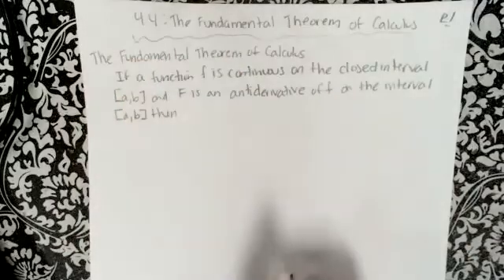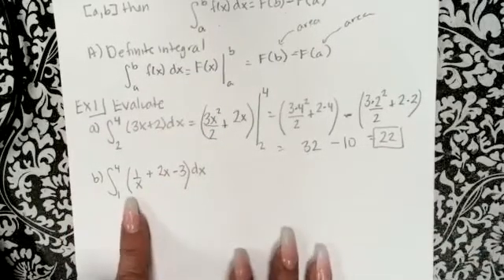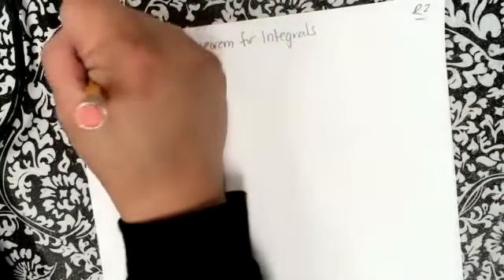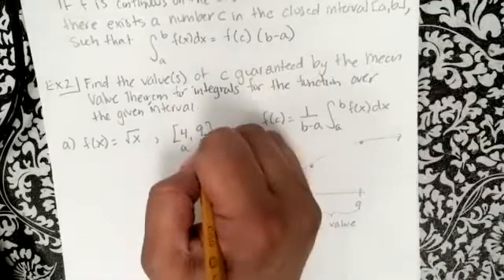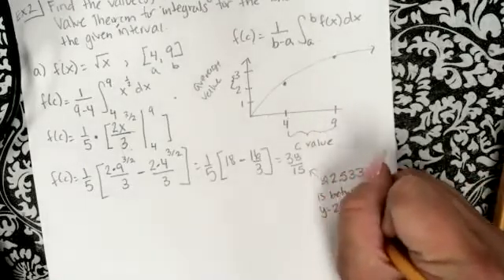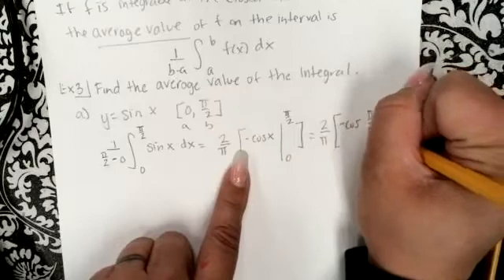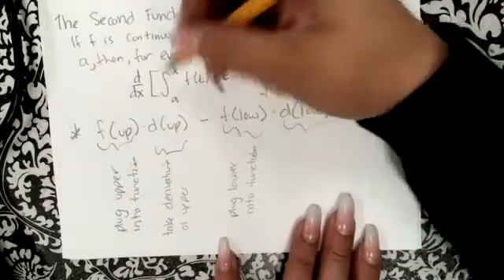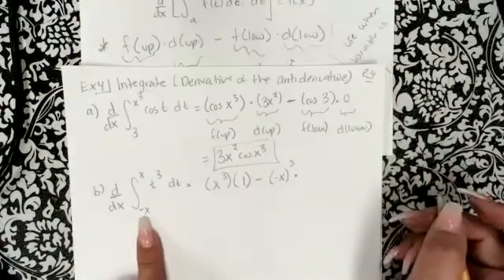AP Calc AB: 4.4 The Fundamental Theorem of Calculus